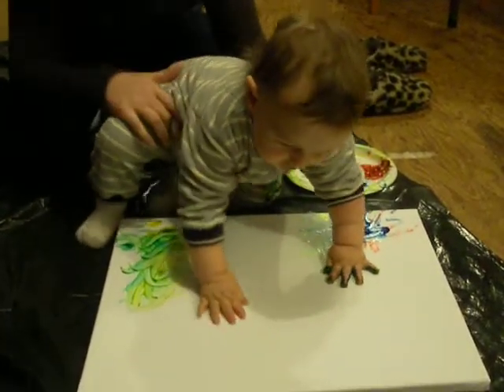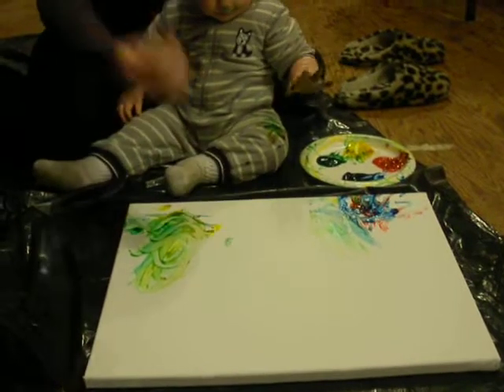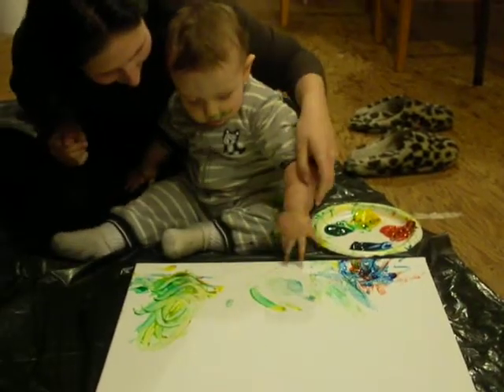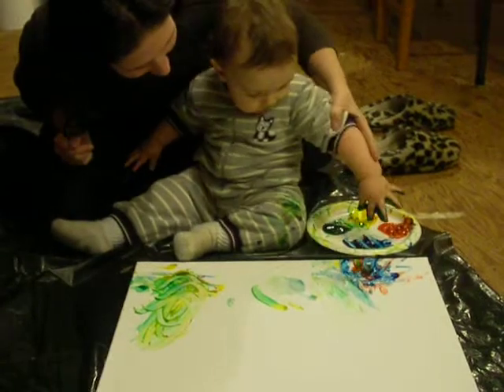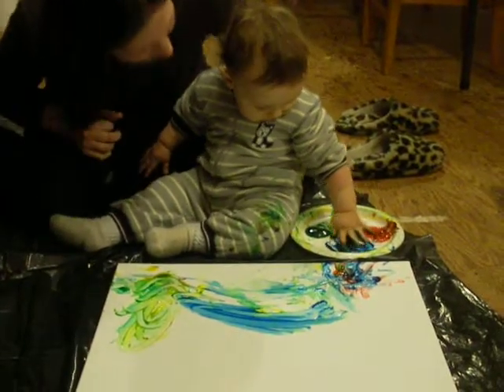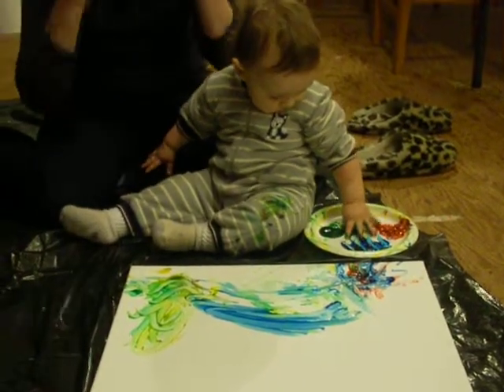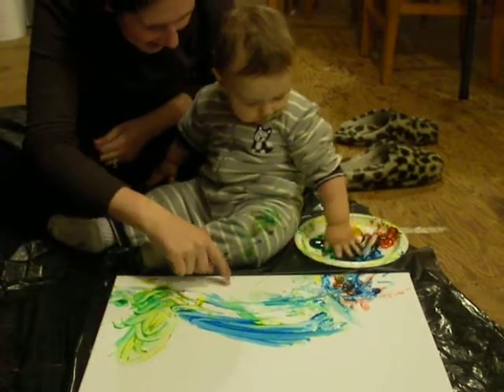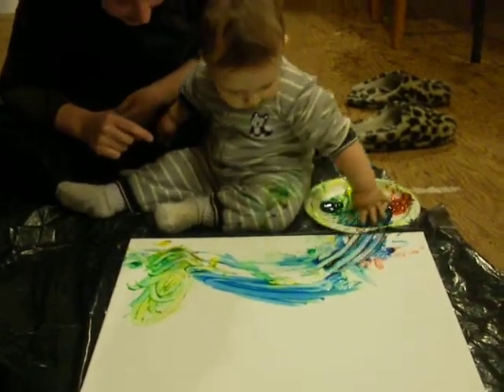finger painting!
Jacob finger painting on his birthday.